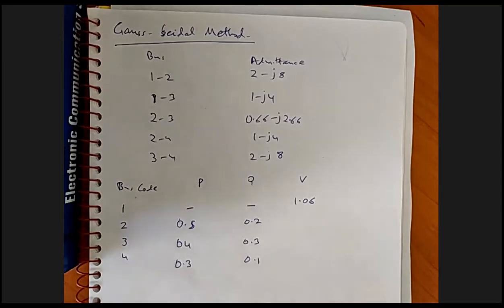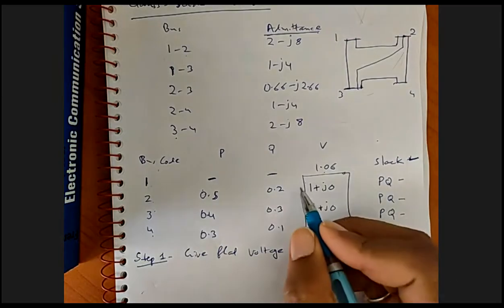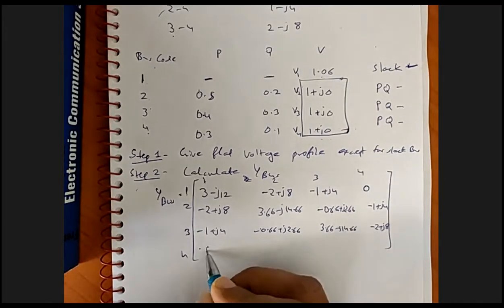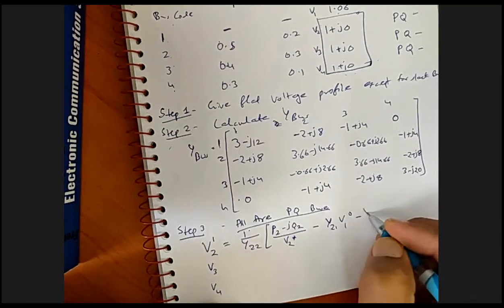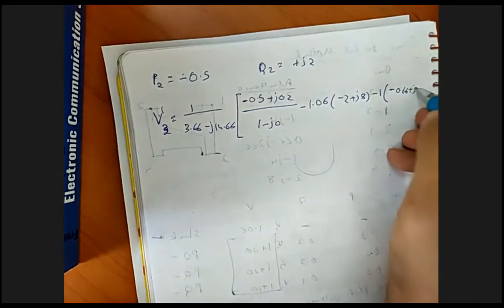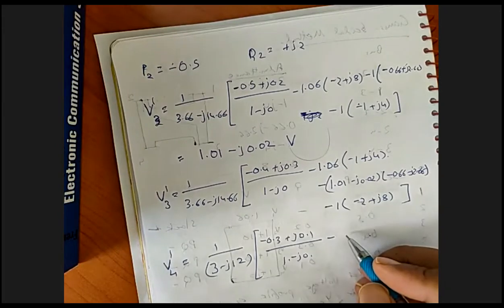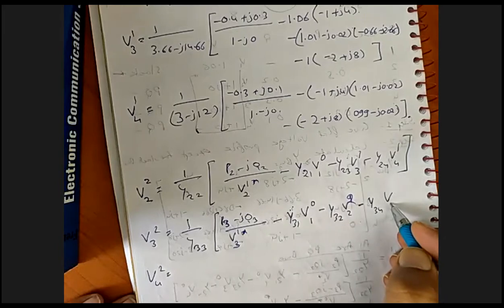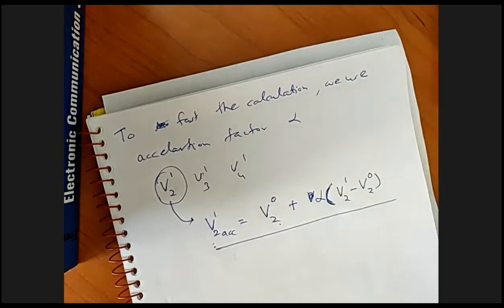Load flow by Gauss-Seidal Method